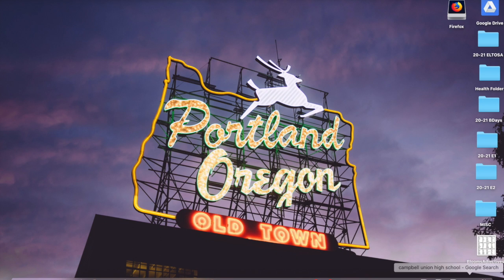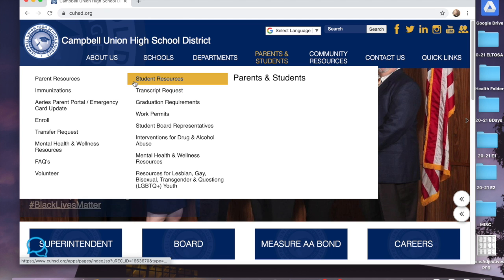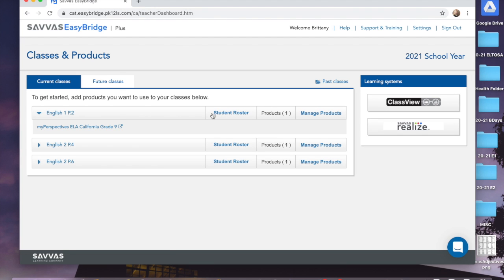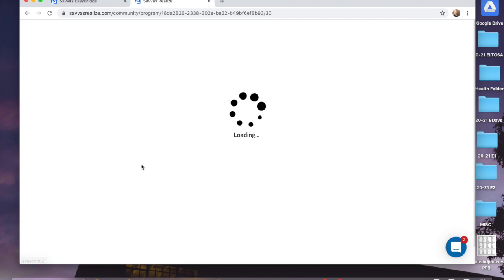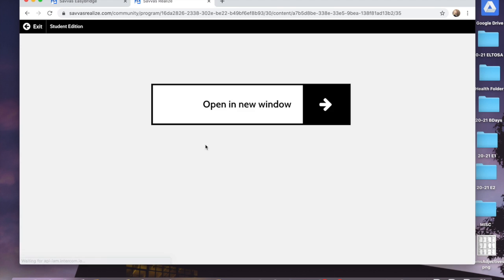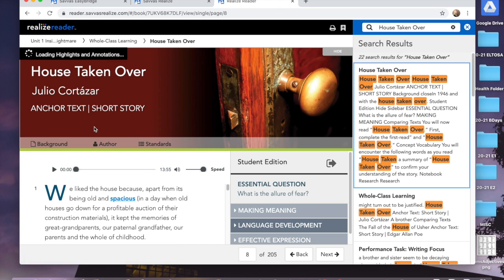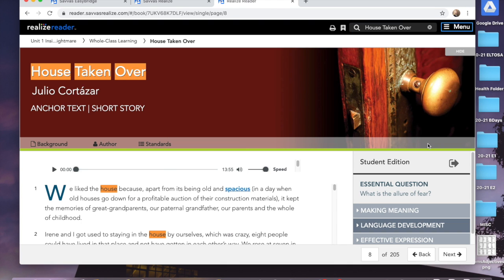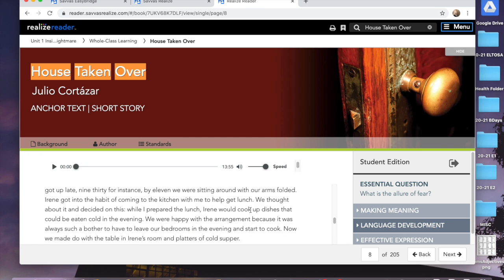Accessing myPerspectives 10th grade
This video shows how to access the online version of the 10th grade English textbook, myPerspectives. If you find that you are having trouble still accessing the text after watching this video, please email your English 2 teacher.

-Ms. C